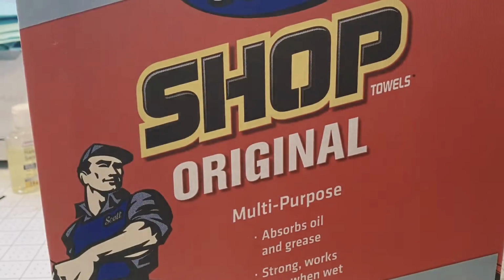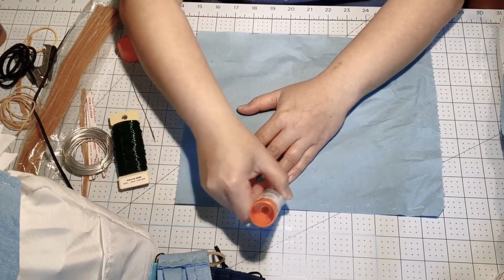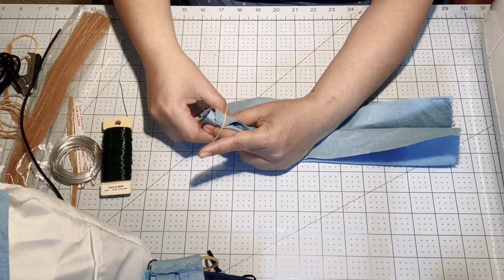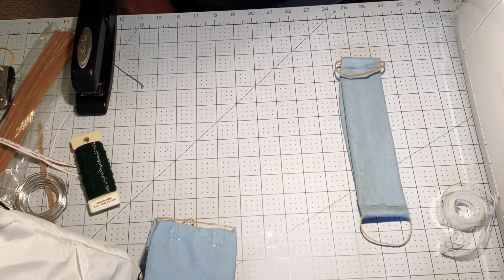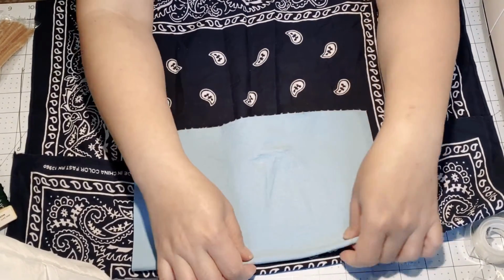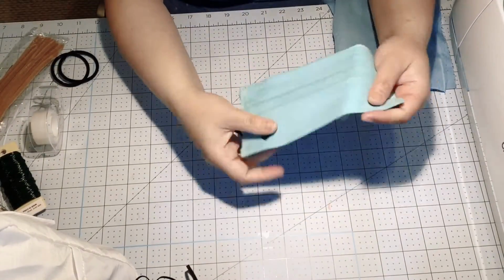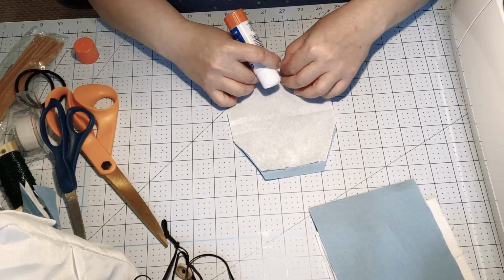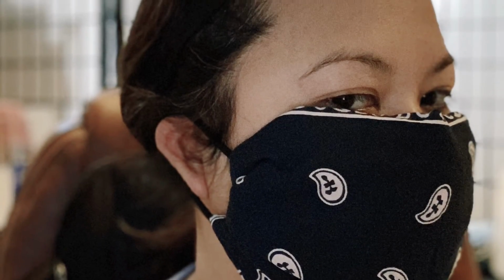Towel: Shop Towel Face Masks, Bandana Face Mask, and Mask Filter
No sew DIY face masks and mask filter using blue shop towels and other materials in your house.

Soundtrack: “Anythings” by Chris James
Photo credit to Home Depot website for the Zep Industrial Towels